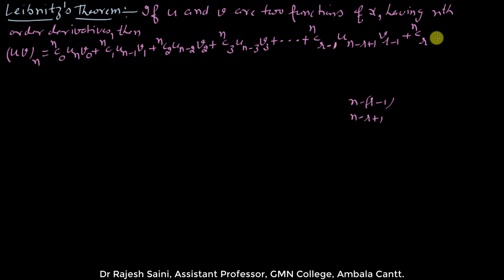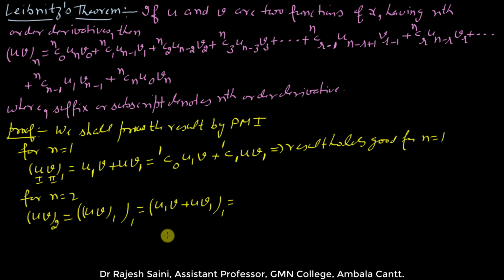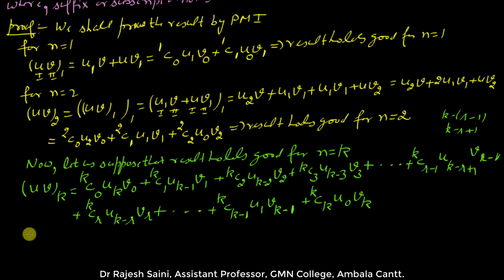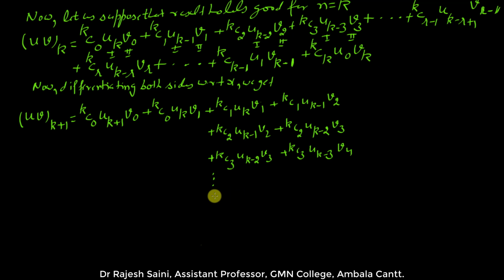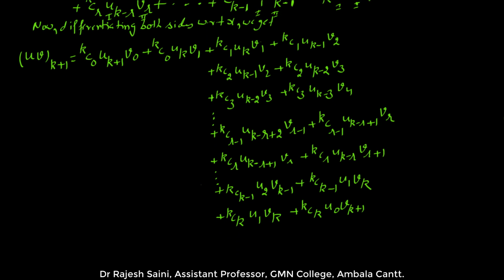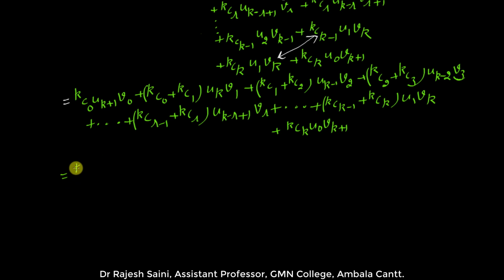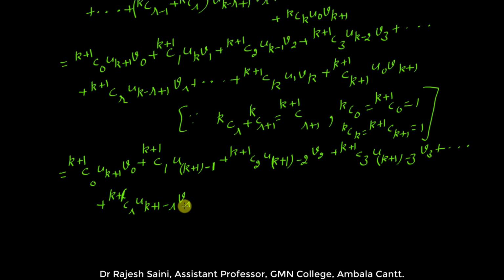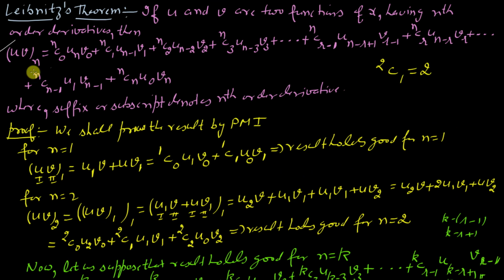Leibnitz's theorem - Suceesive differentiation - 10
In this video lecture, we study statement of leibnitz's theorem and also done its proof.

Dr Rajesh Saini